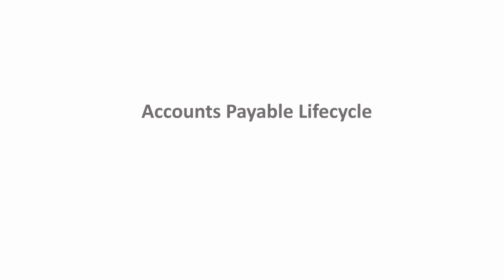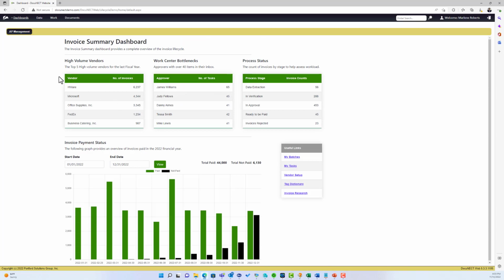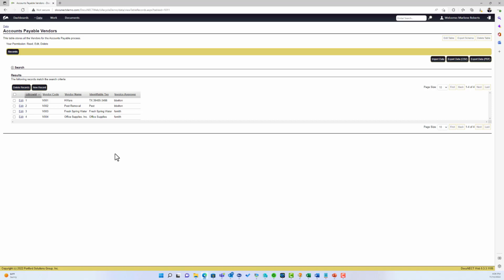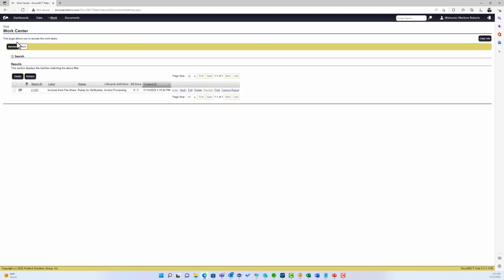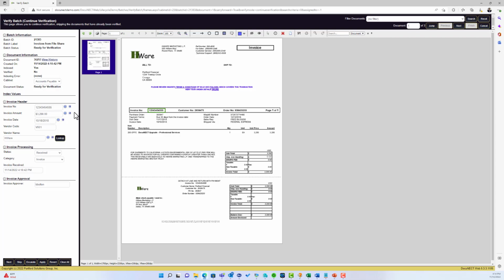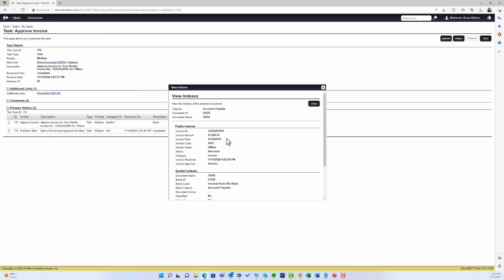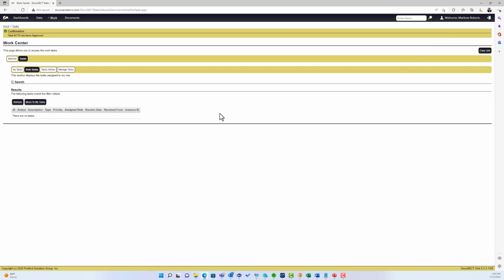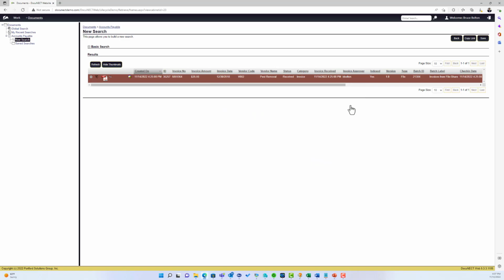Lifecycle - Accounts Payable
Thie video demonstrates an Accounts Payable lifecycle showing how DocuNECT combines capture and workflow.